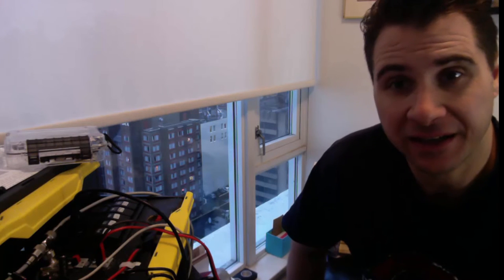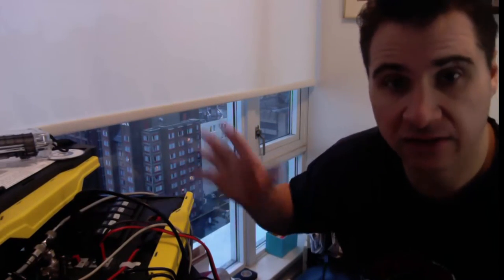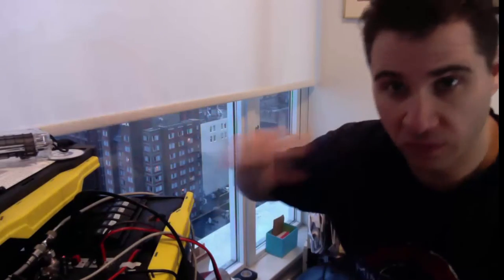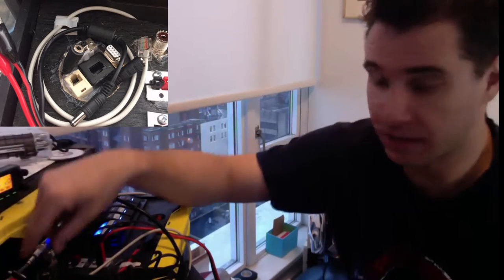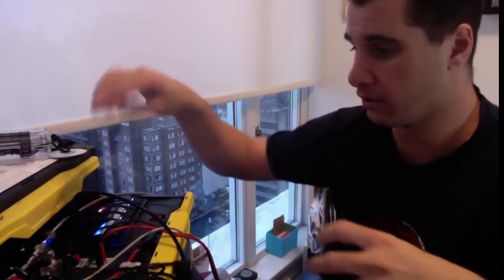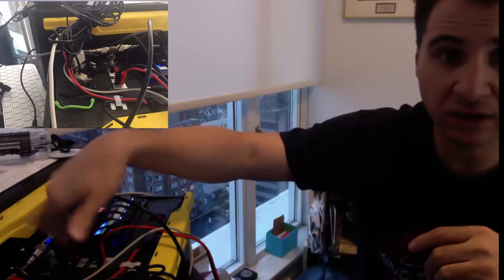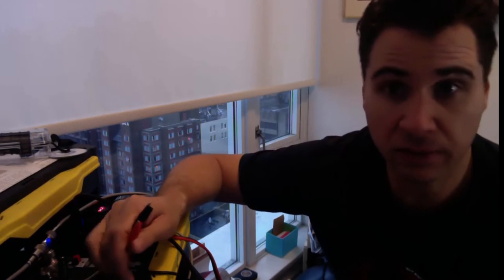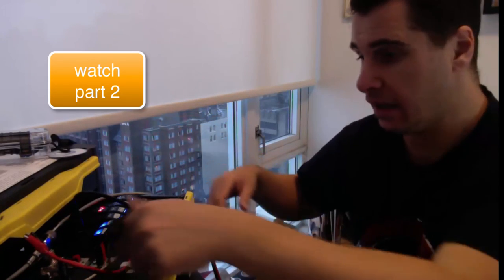big brother phase 3-part 1